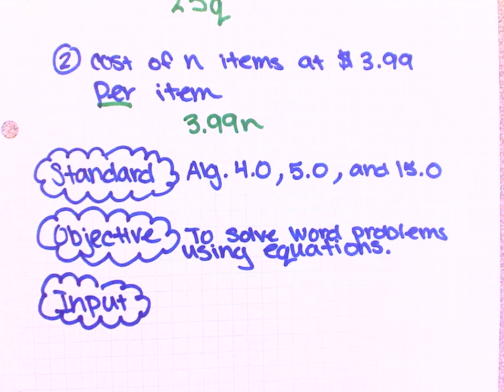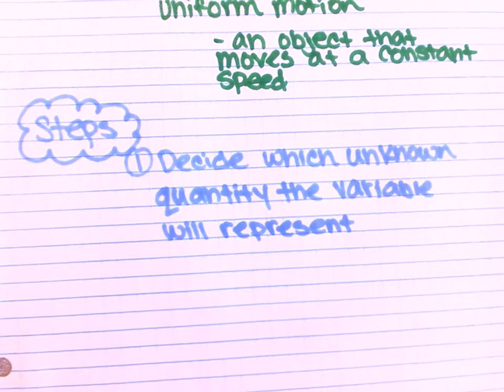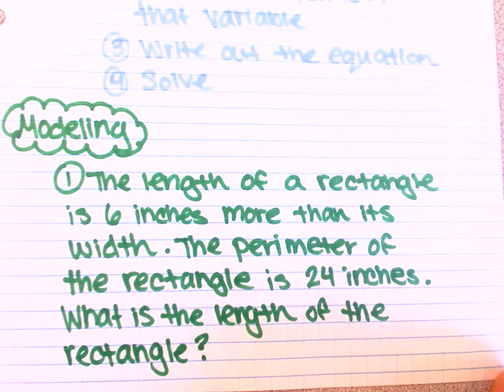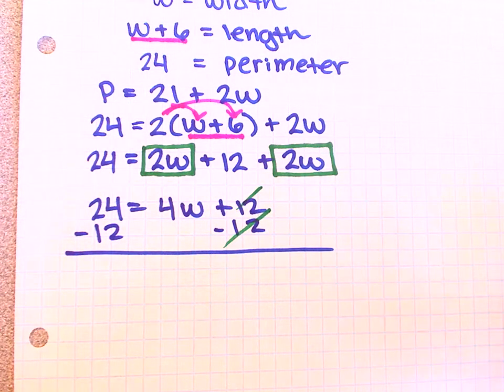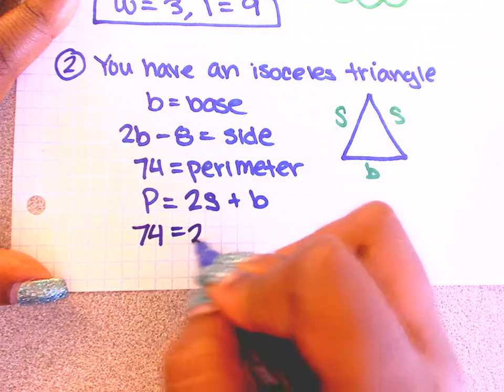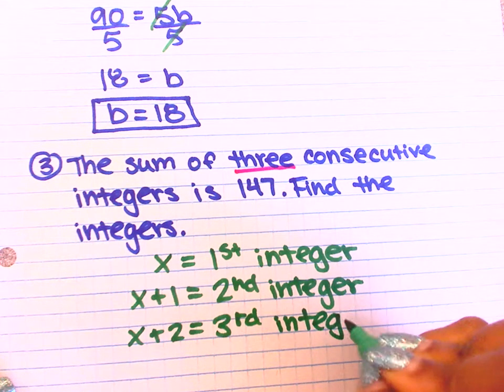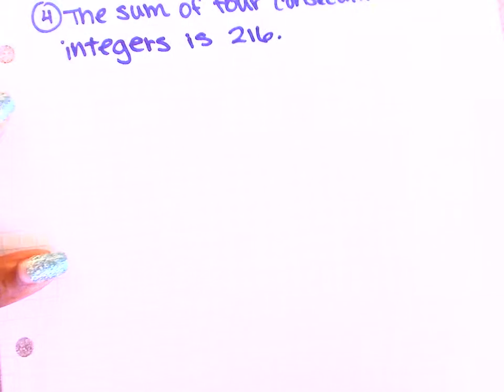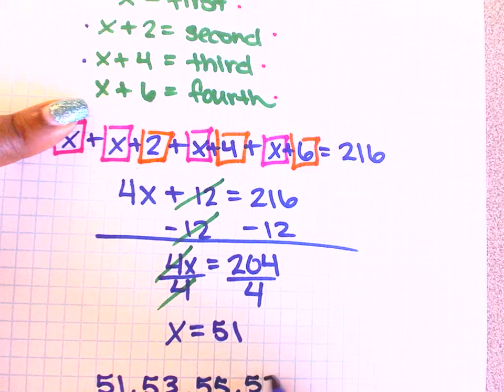Equations and Problem Solving Part 1